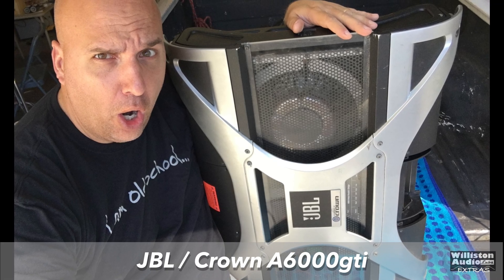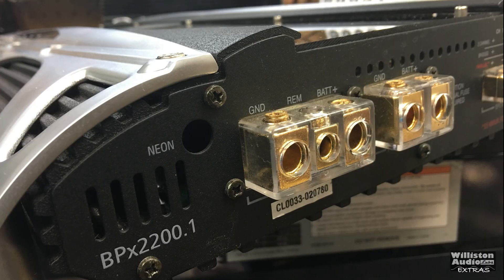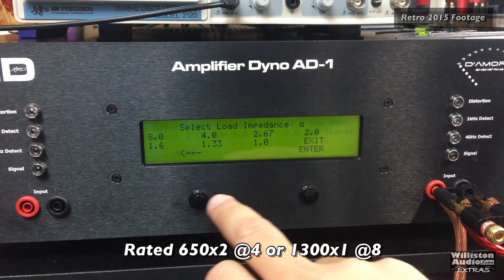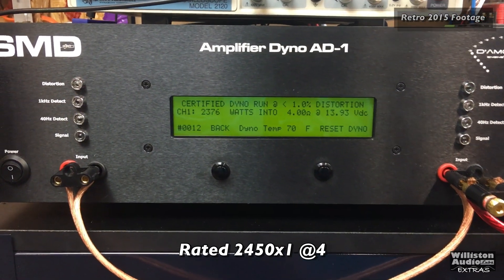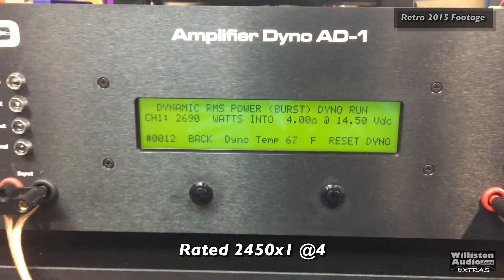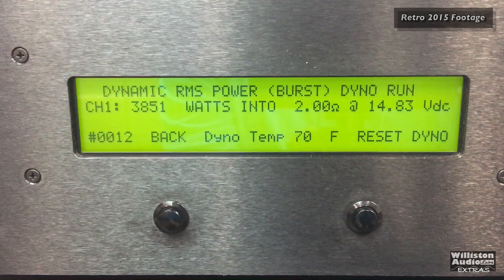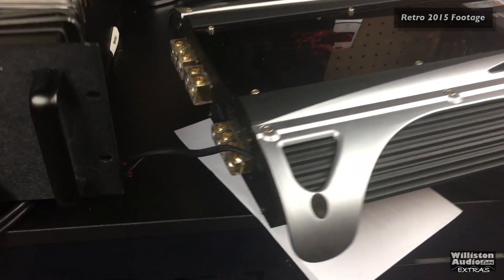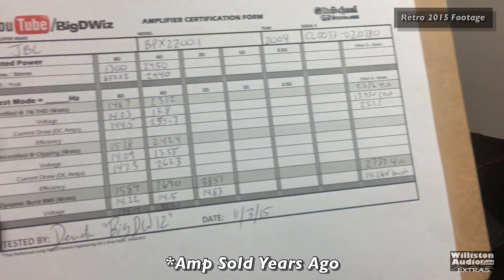2004 JBL BPx2200.1 - The Baby Crown Amp?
Let's scour the OSS video library for some old footage! Today I came across an Amp Dyno test of a 2004 JBL/Crown BPx2200.1 amplifier. It's kind of the "baby Crown" when you consider the massive A6000gti and A3000gti amps JBL introduced at this time.

The JBL BPx2200.1 is rated to deliver:
650x2 at 4 ohms
2450x1 at 4 ohms bridged
1910x1 at 1 ohms bridged (Parallel)

960 LED Panel